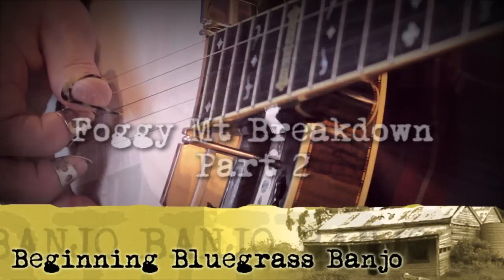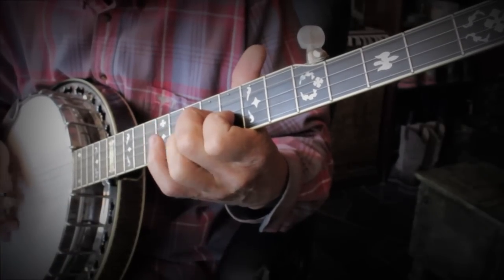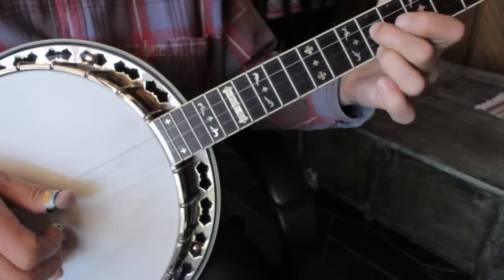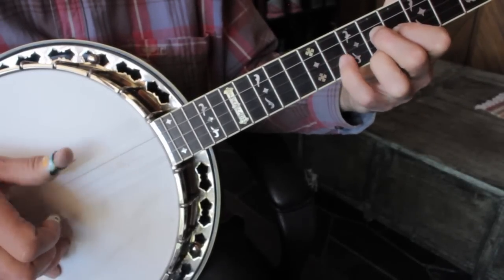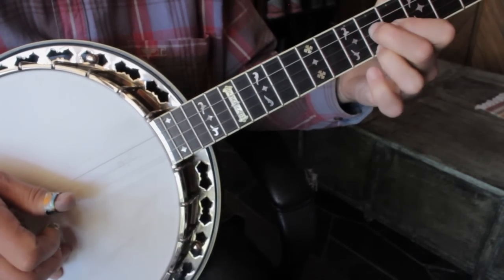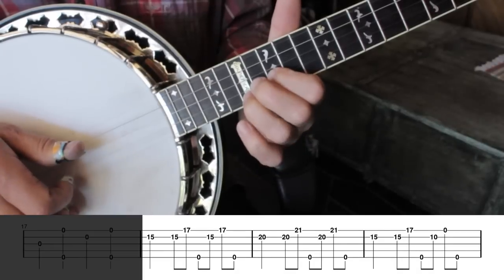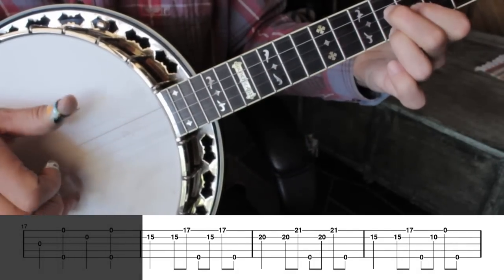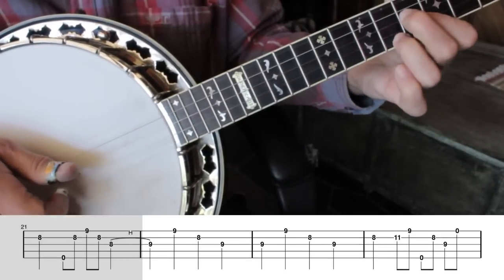Bluegrass Banjo Lesson 34 - How to Play Foggy Mt Breakdown Part 2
This lesson follows lesson 32 - it shows two other Scruggs style breaks to this popular tune.